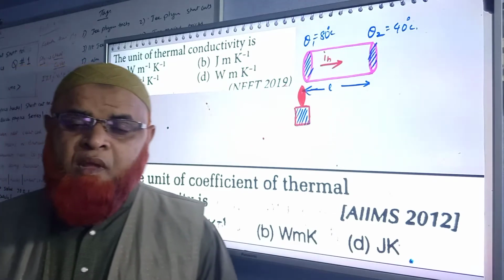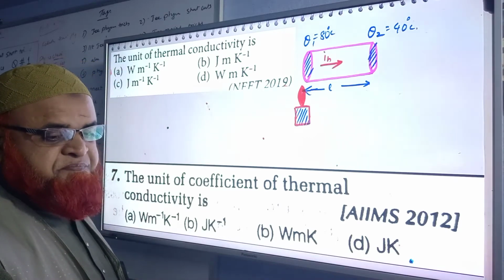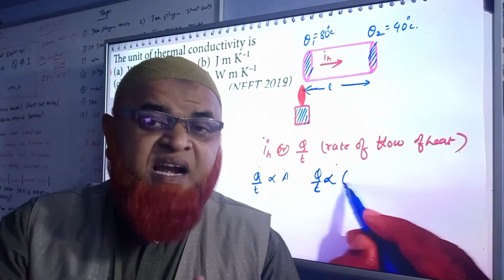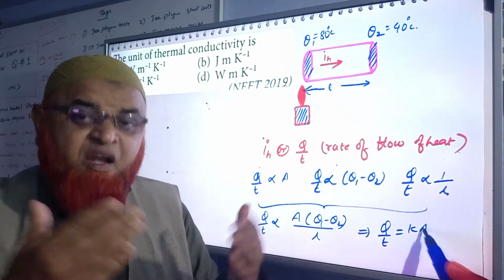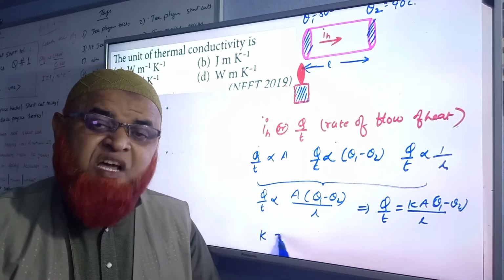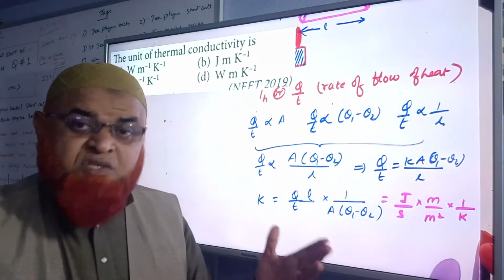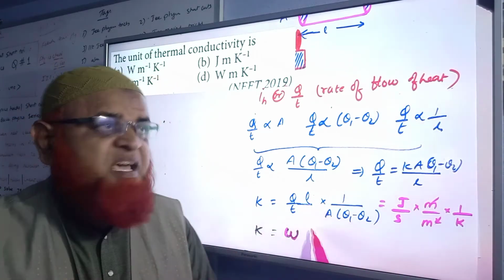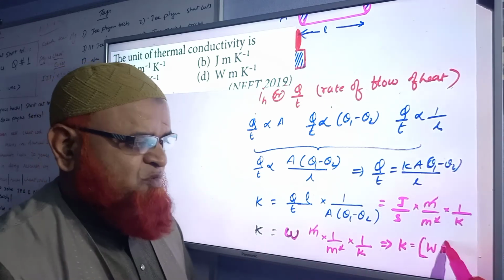NEET Physics 2022 | jee 2022 | Transfer of heat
neet strategy
Neet tricks
physics tricks for neet
Neet motivation
Neet analysis